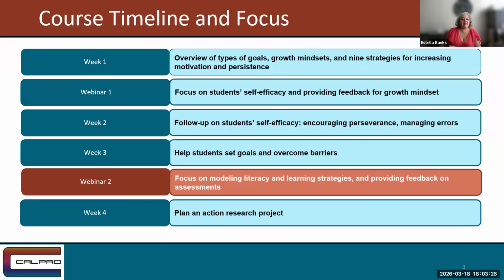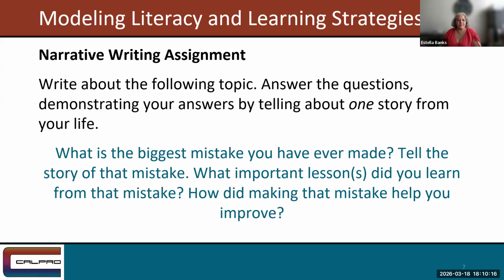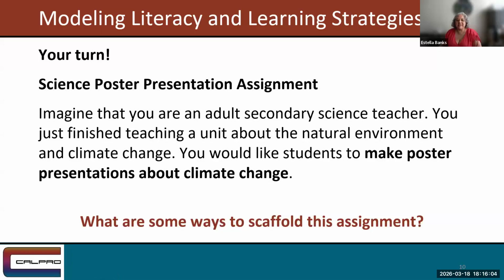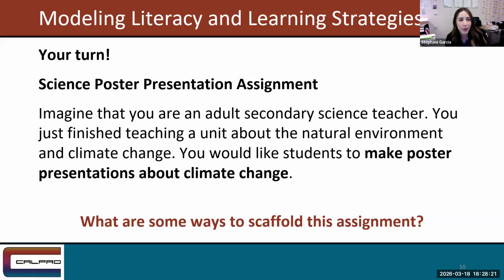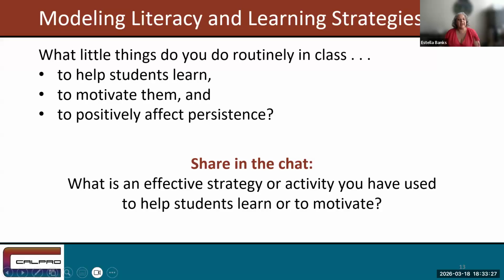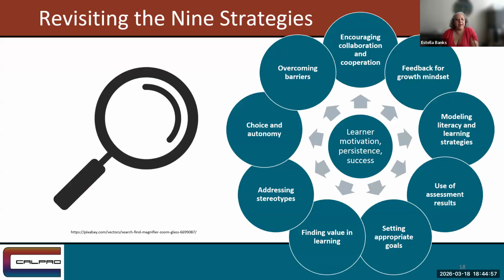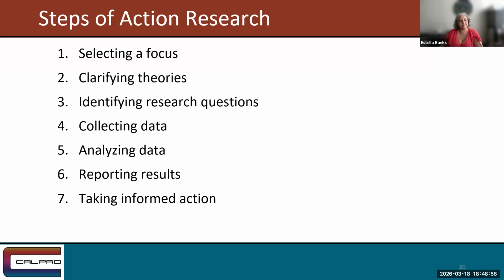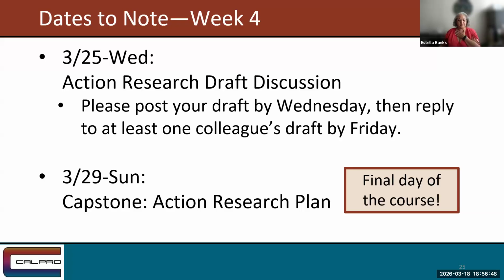Motivation and Persistence for the Adult Learner (FOC), Webinar 2, March 18, 2026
(FOC)
Motivation and Persistence for the Adult Learner
Webinar 2
Date: March 18, 2026
Facilitator: Estella Banks